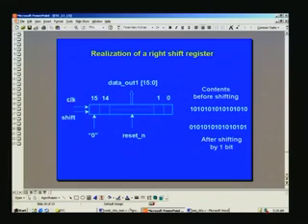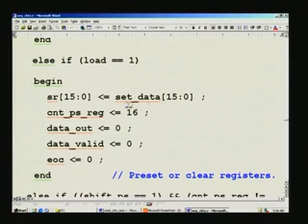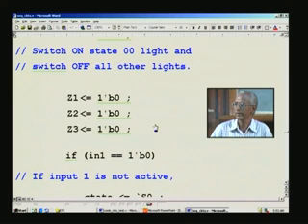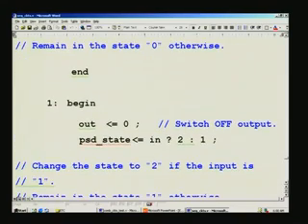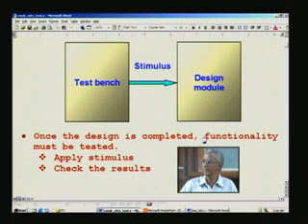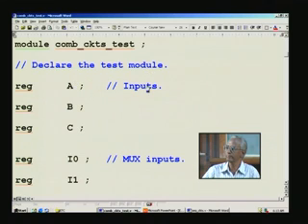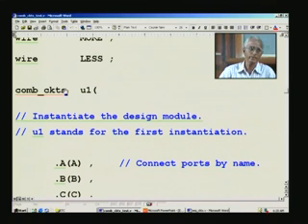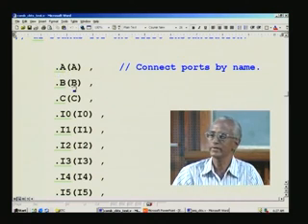VLSI Class 15